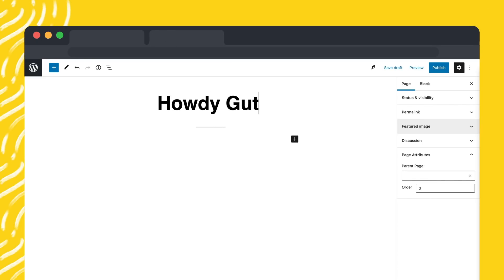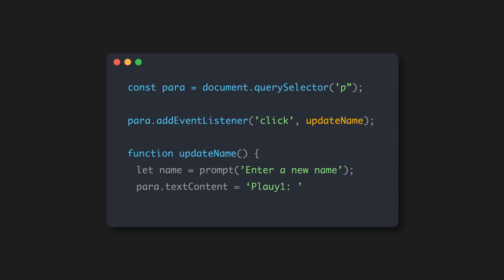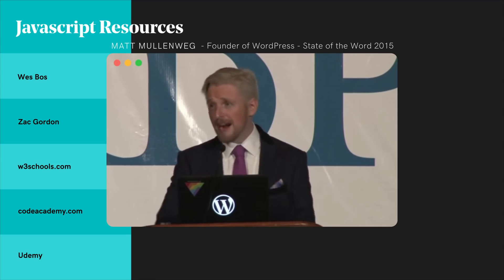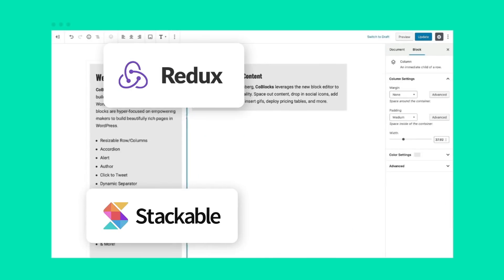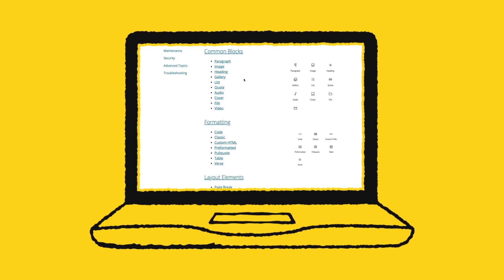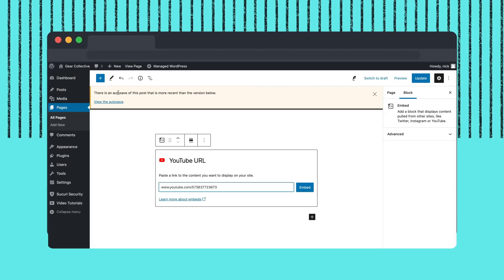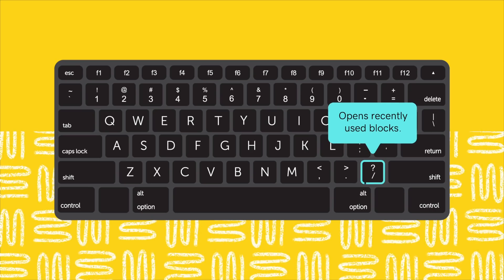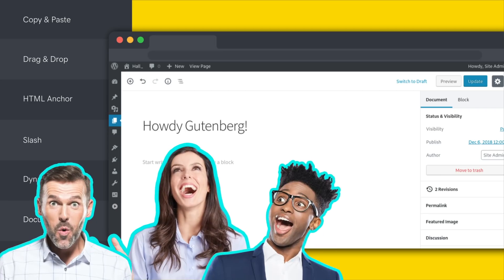WordPress Gutenberg Tips and Tricks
Learn how to start developing WordPress sites with Gutenberg blocks.

00:00 – Introduction
00:56 –  What is Gutenberg?
01:17 – Tip 1- Learn JavaScript deeply
02:46 – Tip 2 - Use an editor stylesheet
03:21 – Tip 3 - Import blocks
03:56 – Tip 4 - Remove Gutenberg unused blocks
04:33 – Tip 5 - Reuse Gutenberg blocks
05:23 – Tip 6 - Embed options
05:55 – Tip 7 - Use keyboard shortcuts
06:39 – Tip 8 - Follow the Gutenberg Github repo

Made for website designers and developers, the Hub makes it easy to maintain multiple sites with updates, backups, security scans and performance checks